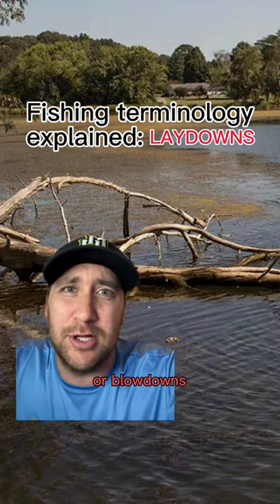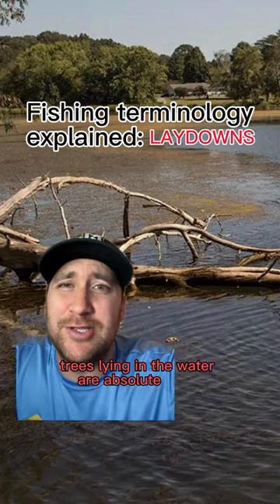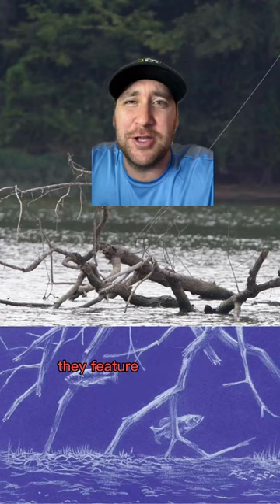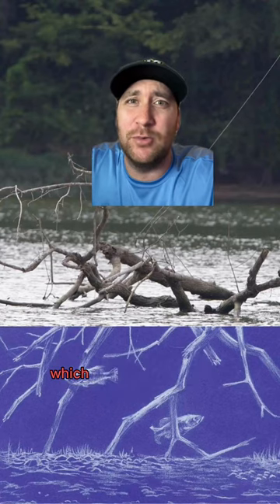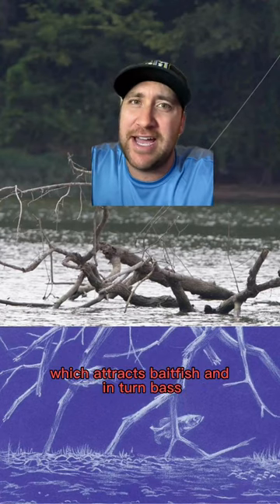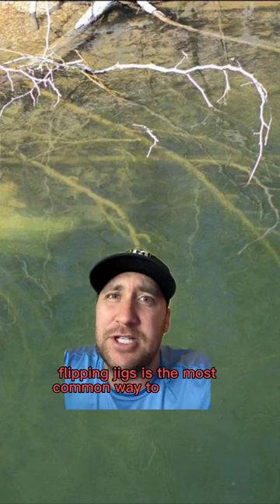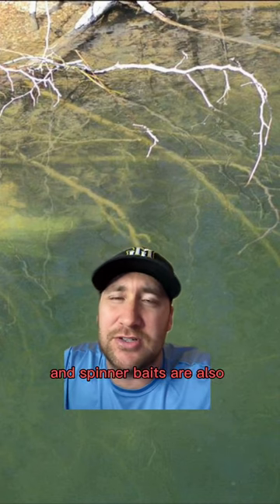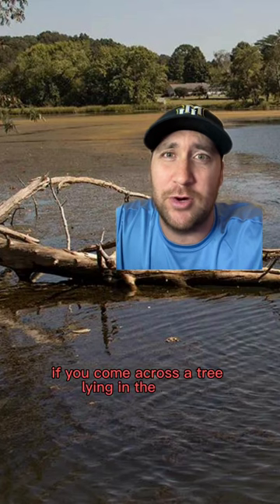Bass Fishing 101: Fishing Laydowns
For intro bass fishing enthusiasts, some of the language can be overwhelming. What do some of the bass fishing terms mean, and how do we use them? Here's a fishing tip from MTB Hat Guy explaining a "laydown" and why you should be fishing them!